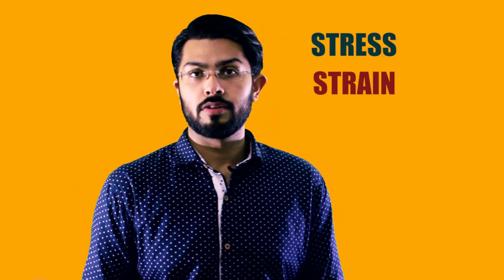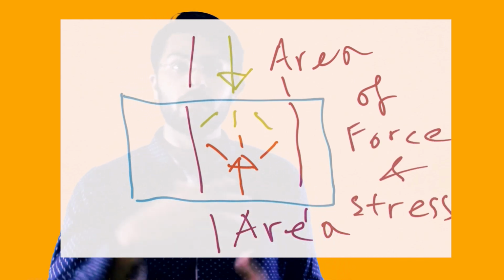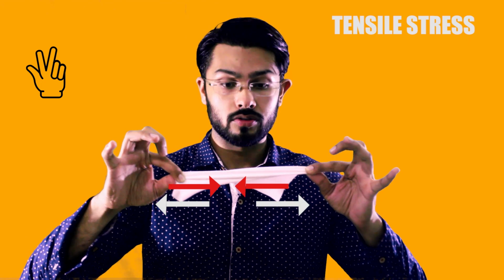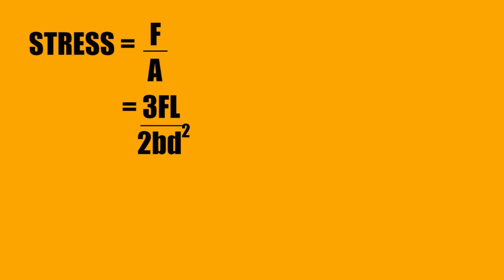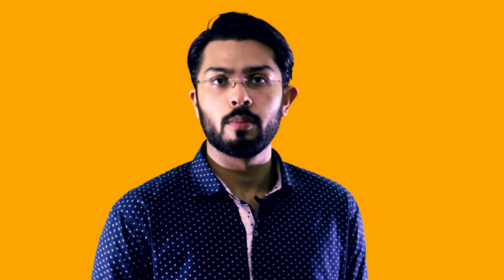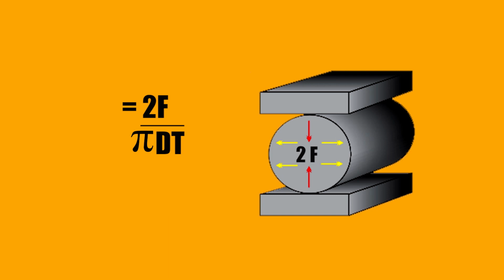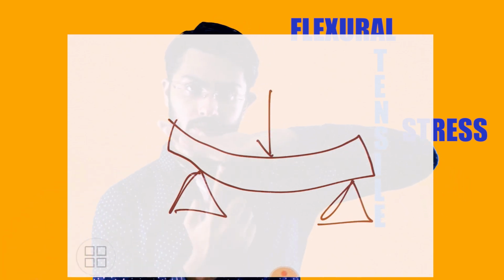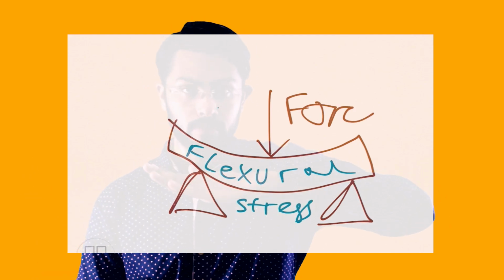Stress in Dentistry (Applied Dental Materials)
💬 *Book a free call* if you have any questions before joining

In this video, Dr. Mujtaba Shaikh explains in depth about Stress in Dental Materials.
This topic is a continuation of Chapter 2; Properties used to characterize Dental Materials.

Also, make sure you solve the Quiz after watching this video.

Textbook for Reference:
Applied Dental Materials by McCabe
Buy your textbook today, if you still haven't.